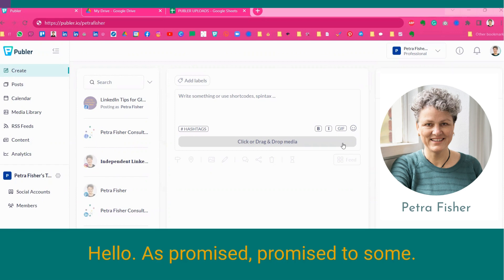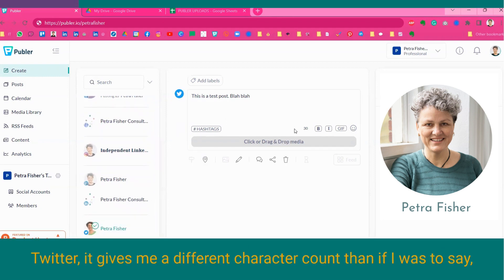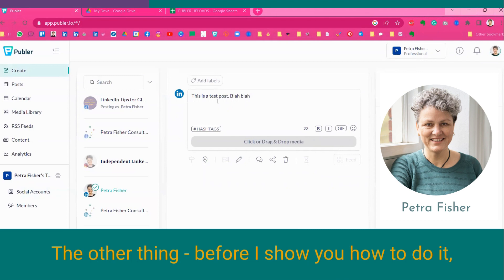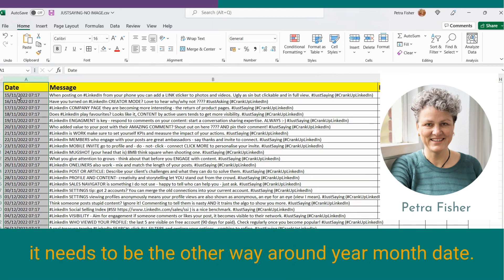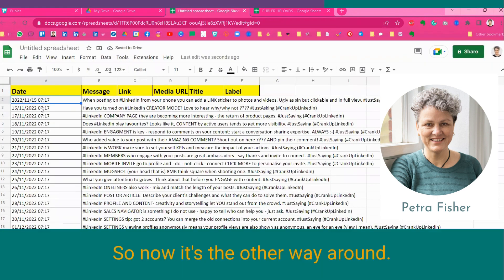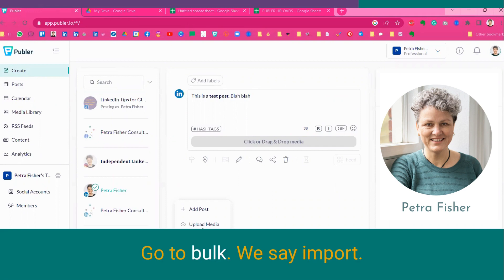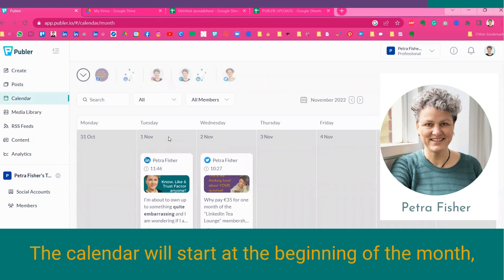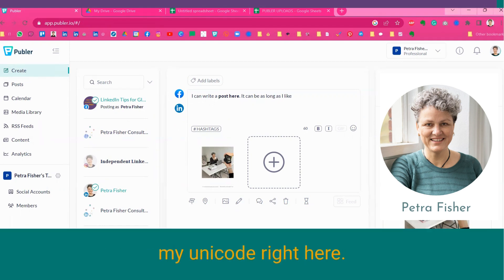Publer walkthrough: bulk schedule social media post by Petra Fisher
Publer is my fav social media scheduling tool as it always adds features as soon as platforms release the API. For Instagram, you can use grid view. You can natively schedule video. So many features and especially the bulk uploader!

I upload daily MicroPosts to 3 different social networks 6 months in one go!

👉 Grow your business so that you can create more impact 👈

Join Petra Fisher's CONNECT, CREATE, CONTRIBUTE program today and discover how to organically attract new clients for your business so that you can create impact where it matters: both for your clients and in your personal life!

✅ Curriculum
✅ Community
✅ Coaching